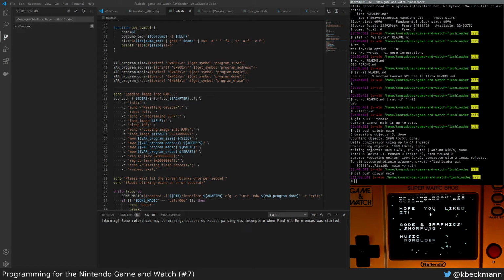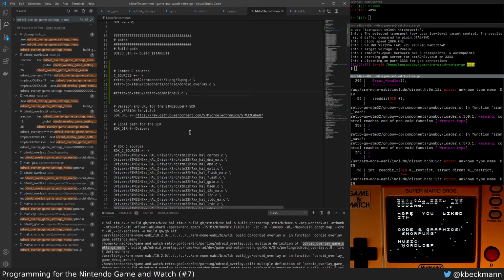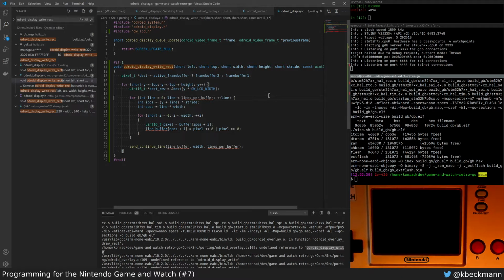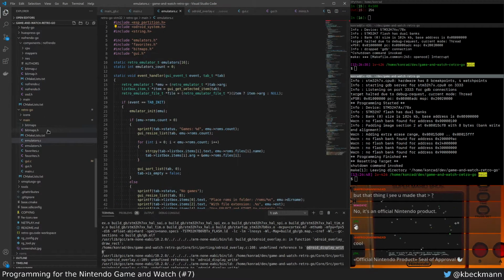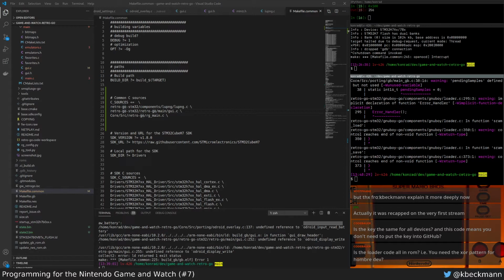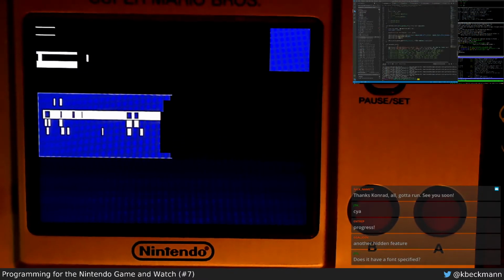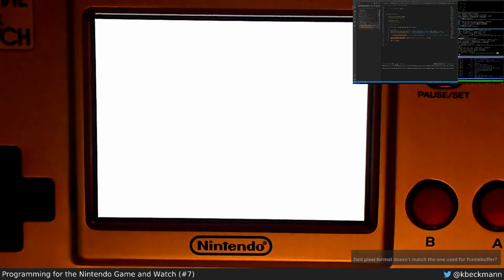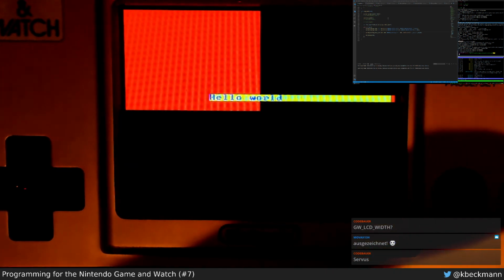Stream - Nintendo Game and Watch coding session #7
【Game and Watch】 Integrating the GUI

0:00:00 - Flashloader bug fix
1:46:40 - Recap of how and why the backup tool works
2:24:00 - Initial gui garbage on the screen
3:23:30 - GUI renders correctly

All of this is made possible though collabing with stacksmashing.